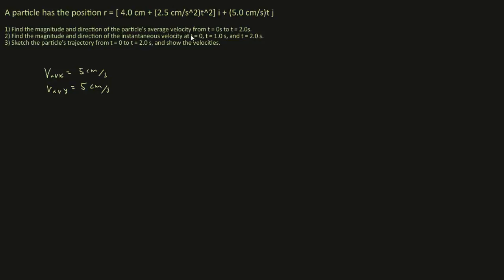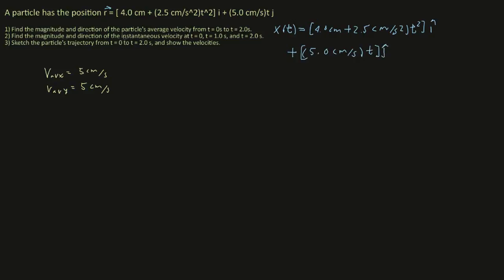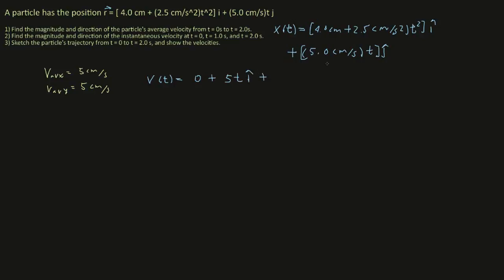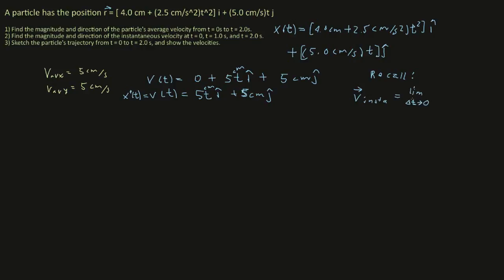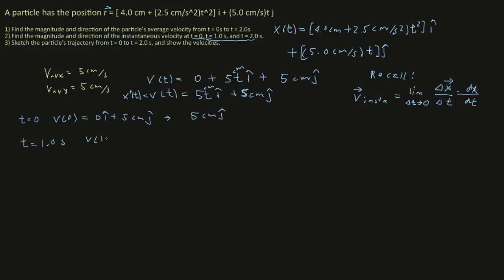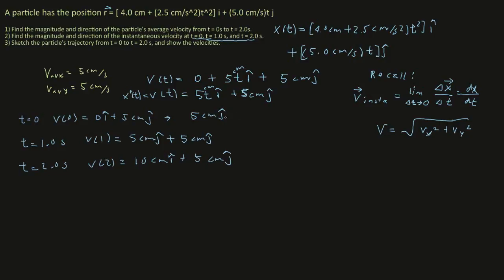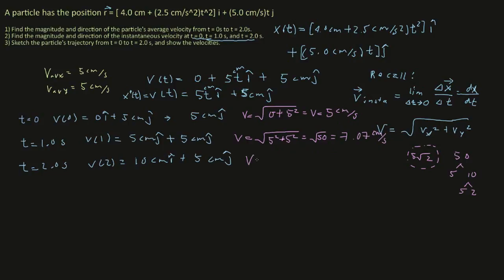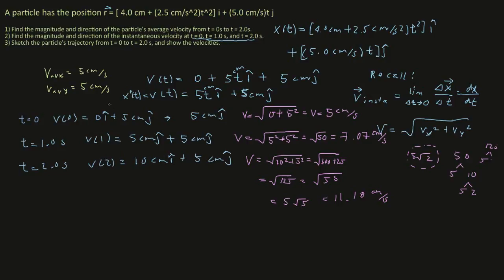Velocity Vectors part 1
Velocity vectors questions 2 part 1